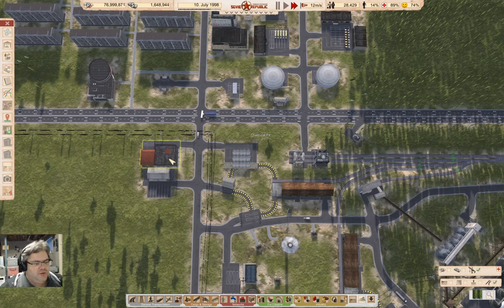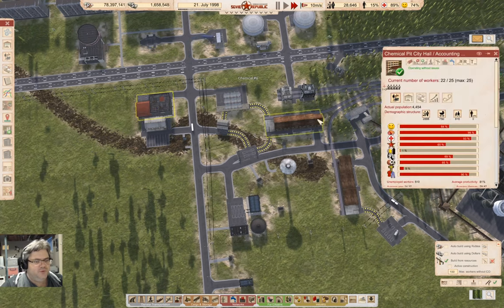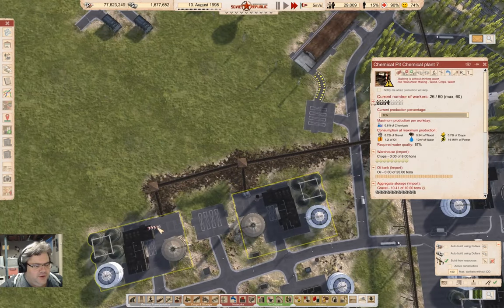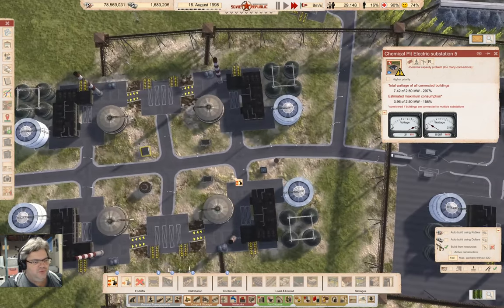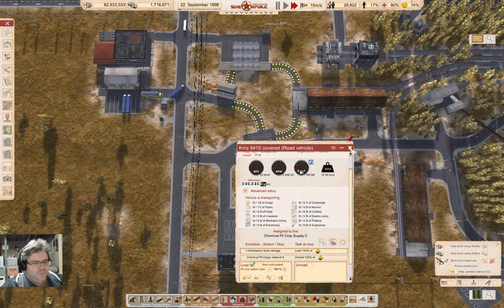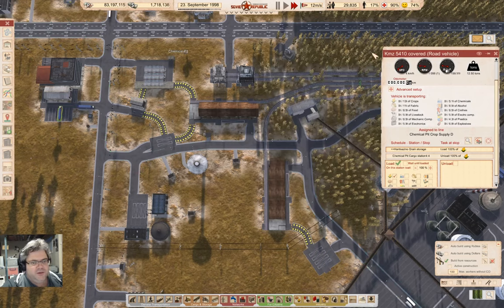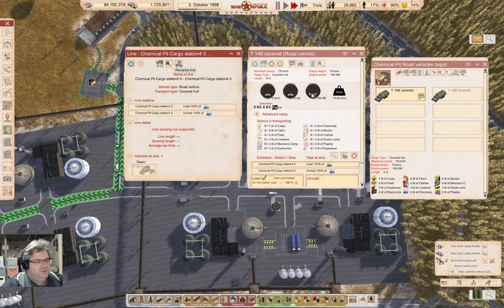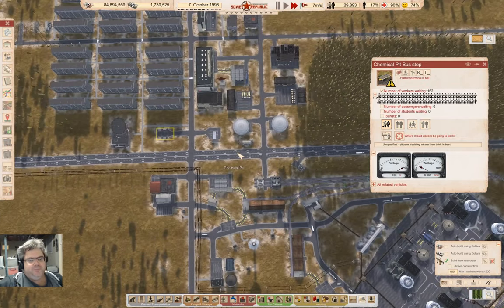Doubling Down at Chemical Pit | Lucky Corners 123 | Workers & Resources: Soviet Republic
Time to double up the chemical factory. Should run nice and smoothly.